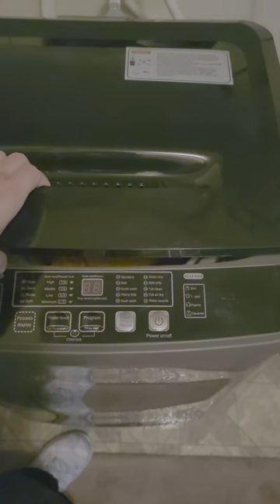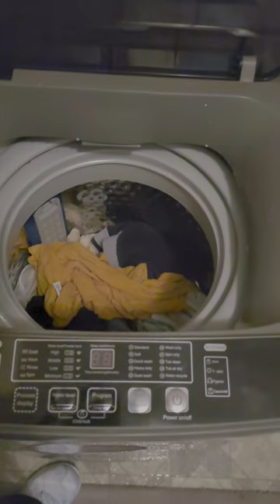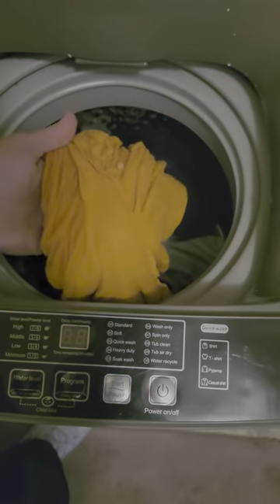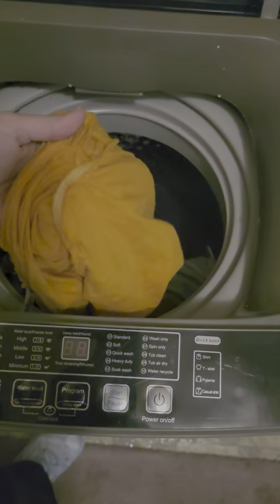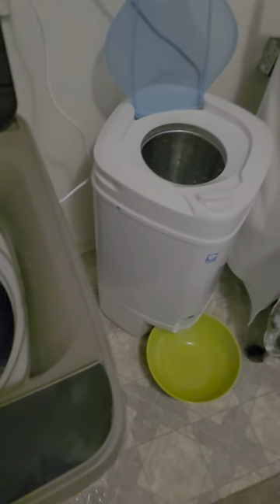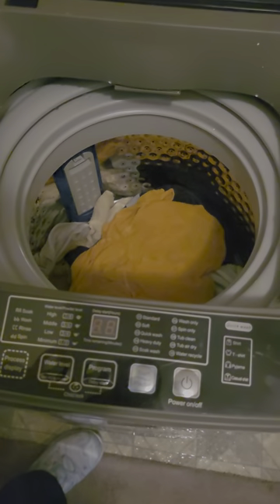Krib Bling washer: wash complete!